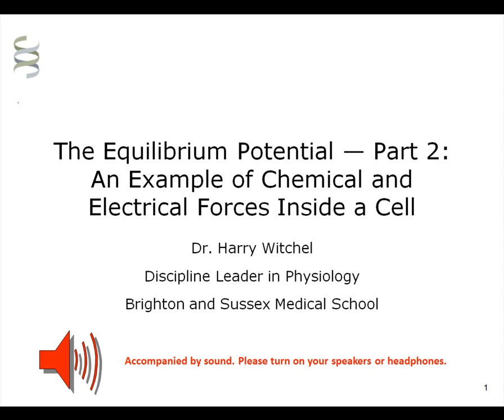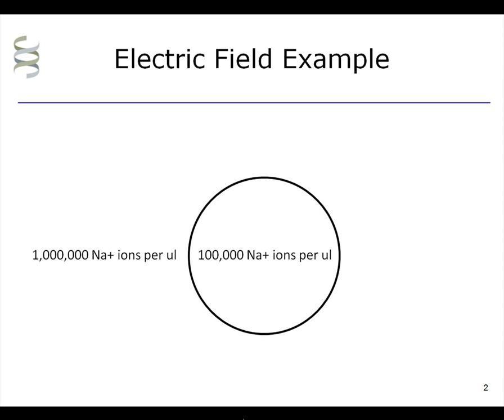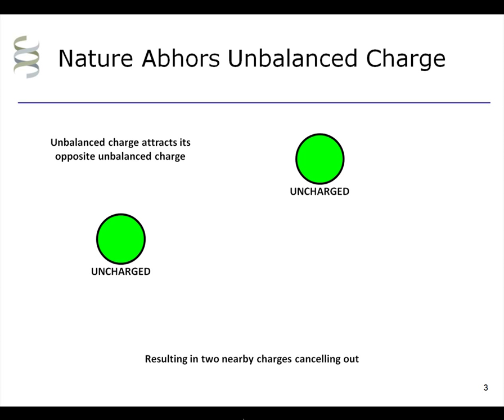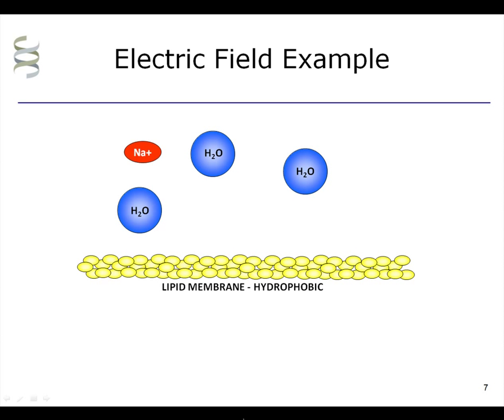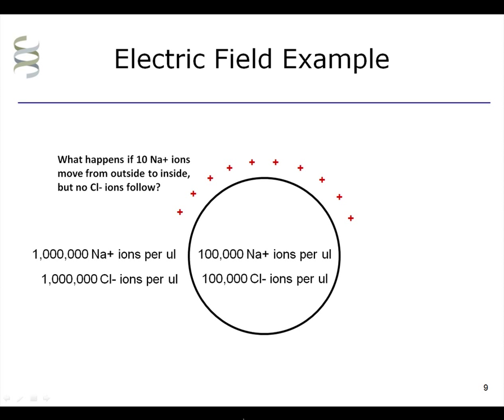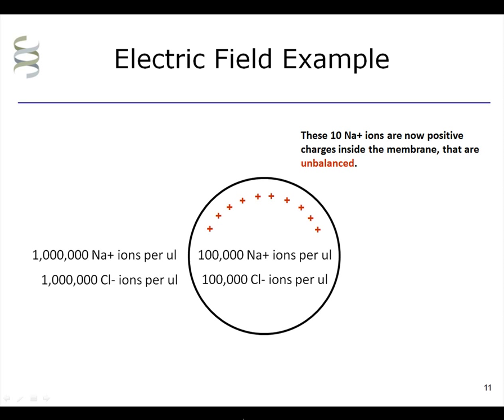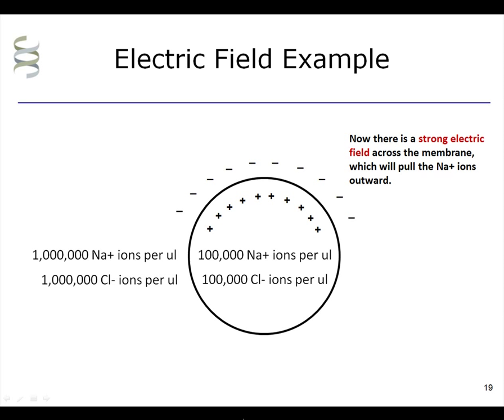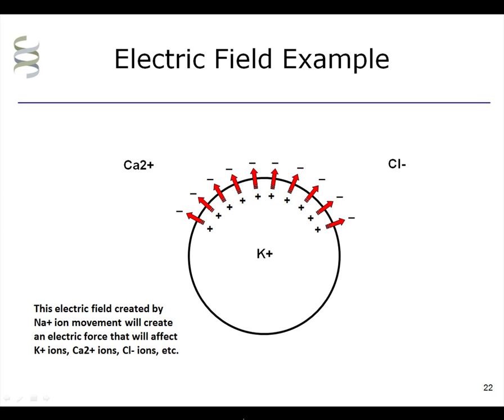Equilibrium potential: the chemical and electrical forces on an ion pt 2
This is the second of four educational physiology videos by Dr. Harry Witchel that explain how the total force on an ion is the sum of the chemical and the electrical forces on that ion. The video also explains how membrane potential is determined by the ionic permeabilities and their equilibrium potentials.